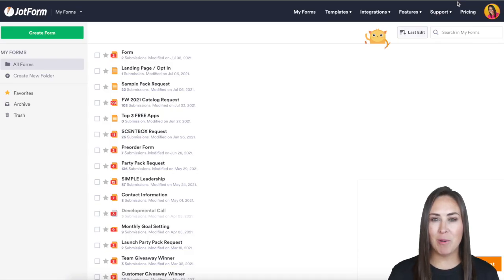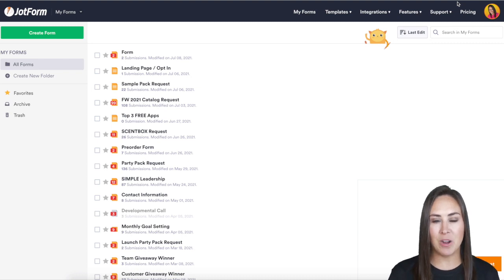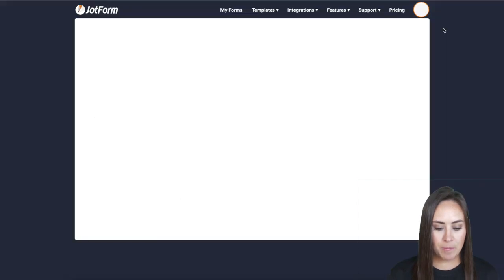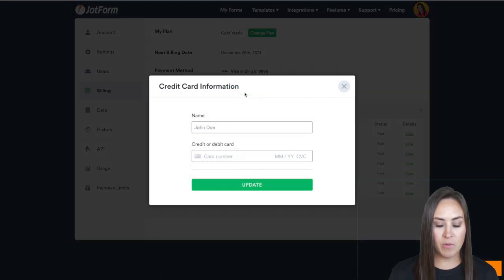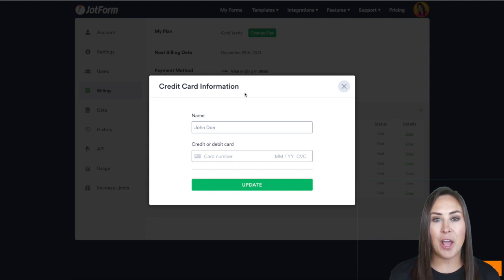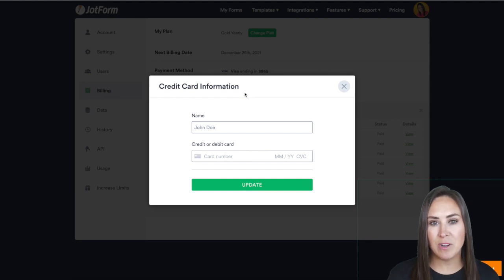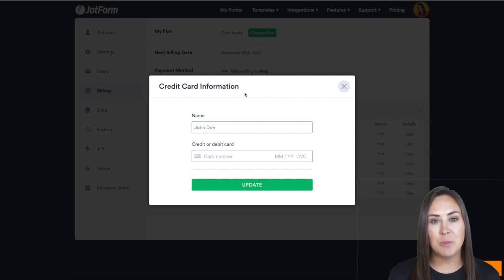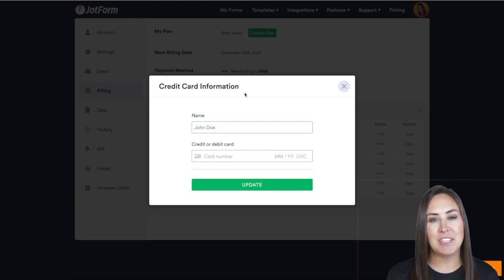How to change your billing credit card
If you need to change the billing credit card for your Jotform account, you’re in the right place! In this brief Jotform tutorial, we’ll walk you through the quick and easy process of updating your credit card information within your billing settings.
LINKS & RESOURCES
👋 ABOUT JOTFORM
Hi, we're Jotform, a full-featured online forms platform that makes it easy to create robust forms and collect important data. Check us out
CHAPTERS:
00:00​ Introduction
00:07 Open your account page
00:18 Change credit card
00:29 When FastSpring is used
00:52 Subscribe to Jotform